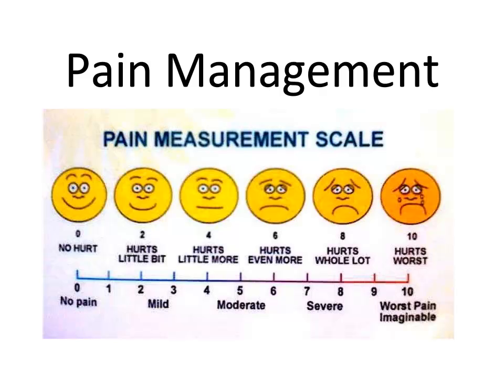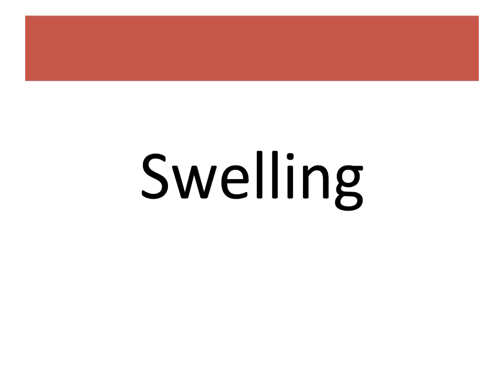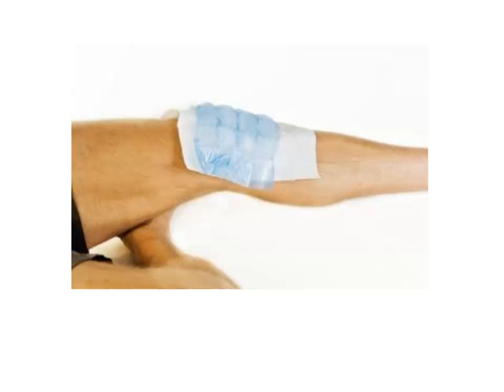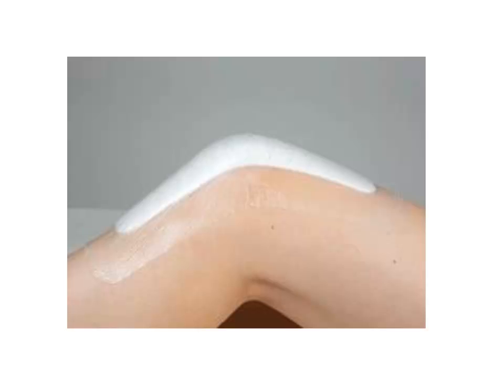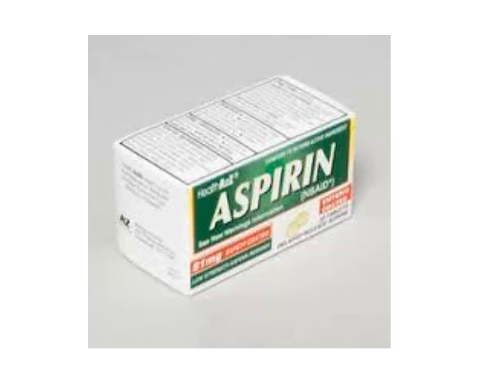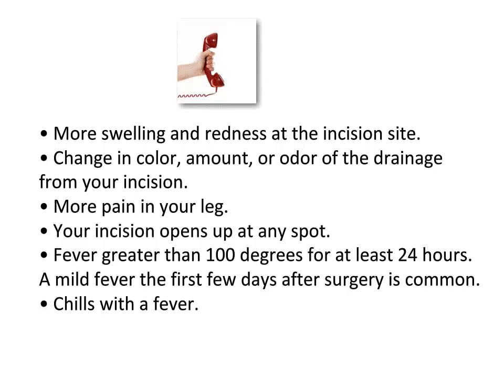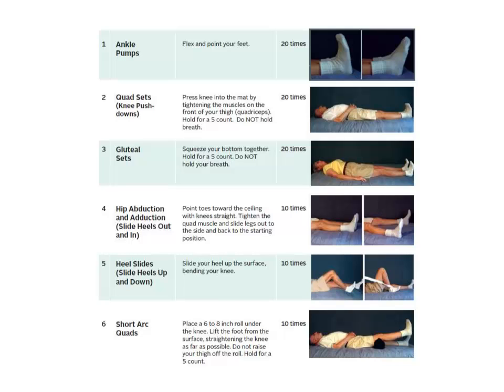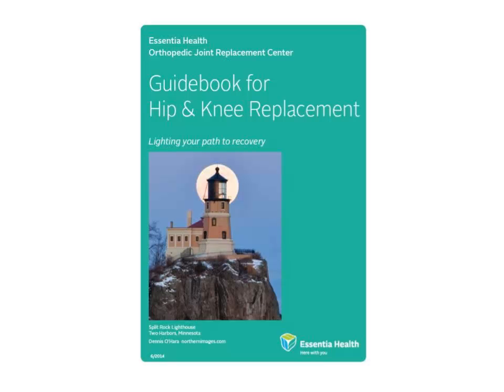Joint Replacement Center Discharge Education - Essentia Health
Here is a short video featuring discharge education for Essentia Health joint replacement patients.